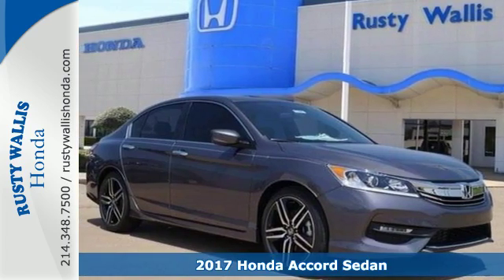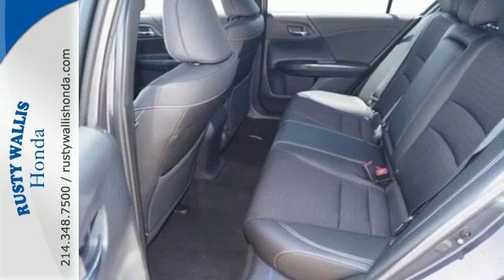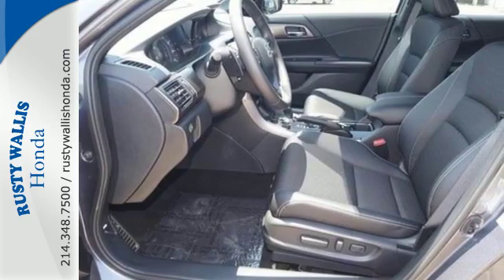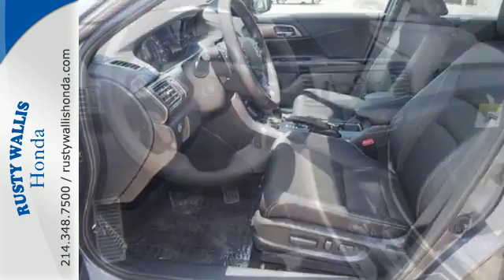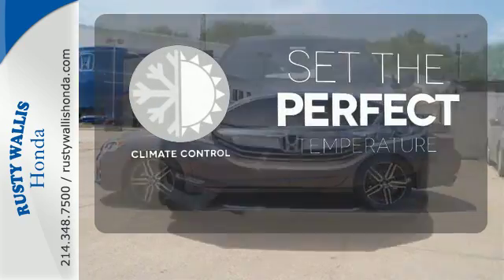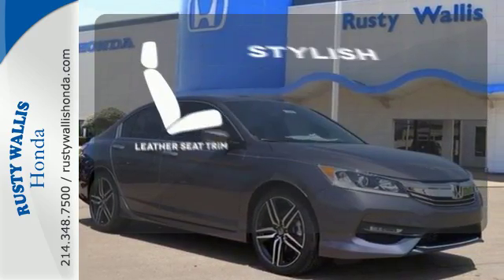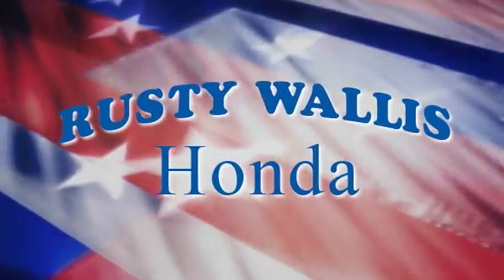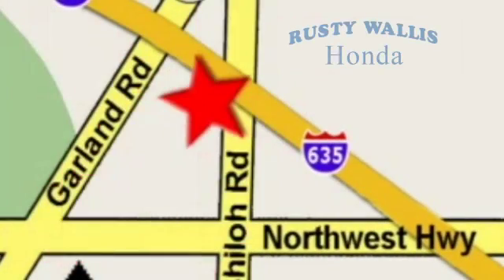2017 Honda Accord Sedan Dallas TX Fort Worth, TX #170077 - SOLD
Year: 2017
Make: Honda
Model: Accord Sedan
Trim: Sport CVT
Engine: 4 Cyl - 2.4 L
Transmission: Variable
Color: Lunar
Interior: Nh-830m/Black
Stock #: 170077
VIN: 1HGCR2F54HA013603

Address:
12277 Shiloh Road